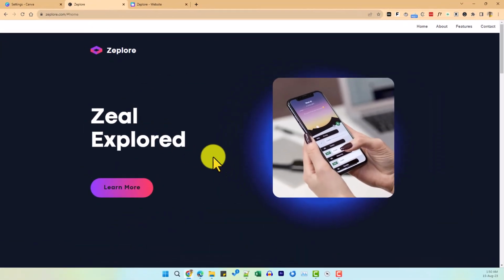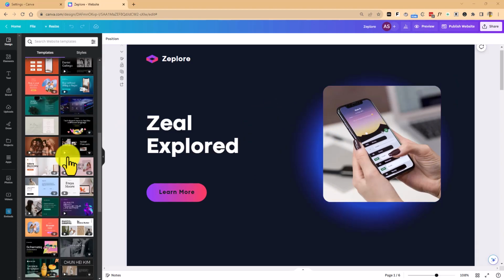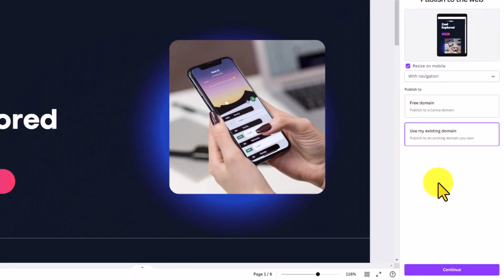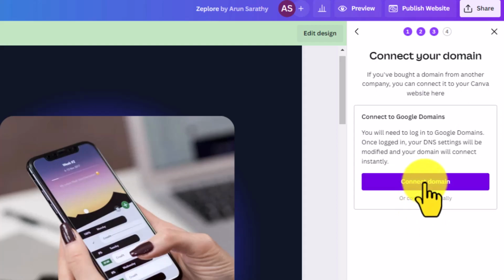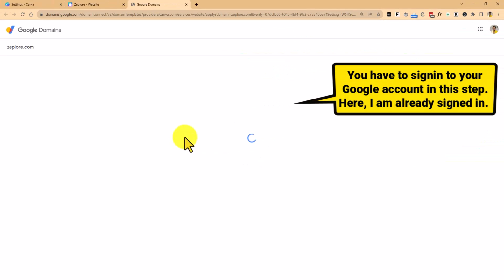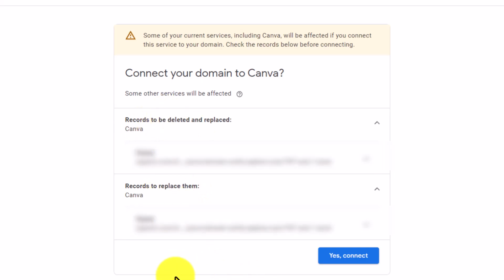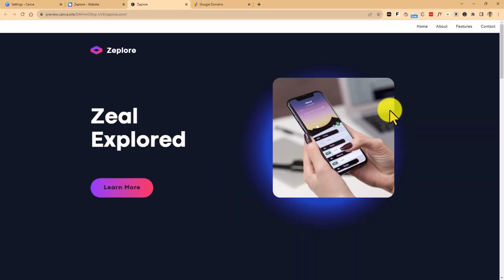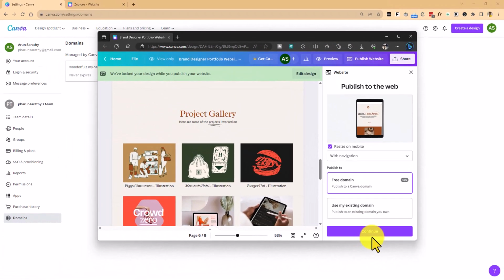Adding Your Custom DOMAIN in Canva Websites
0:00 Intro
1:30 Add custom domain
2:17 Pro tip
2:37 Connecting the domain
3:34 Publishing the site
3:51 Preview
4:27 Free version workaround